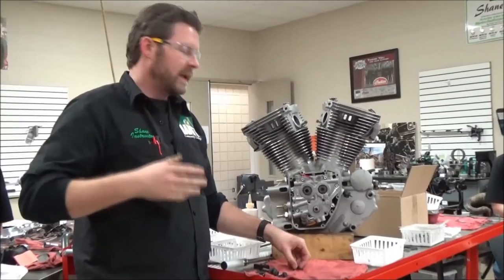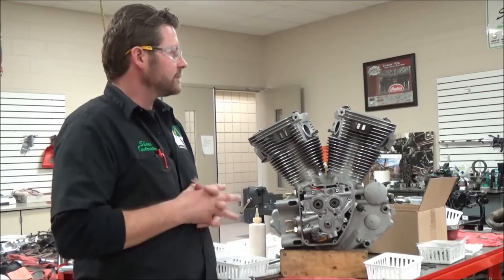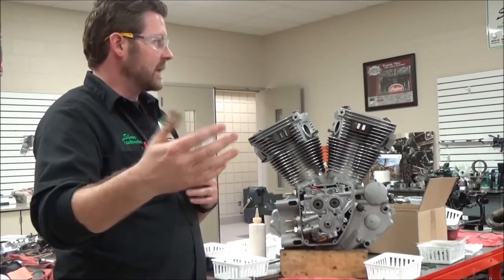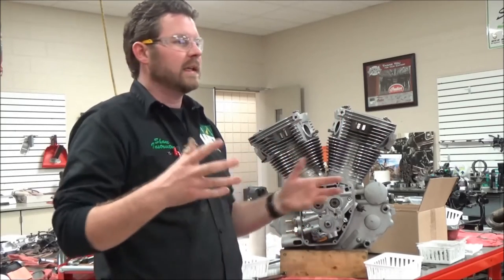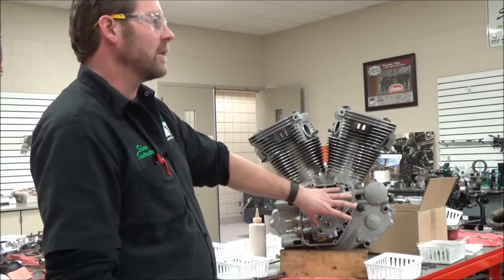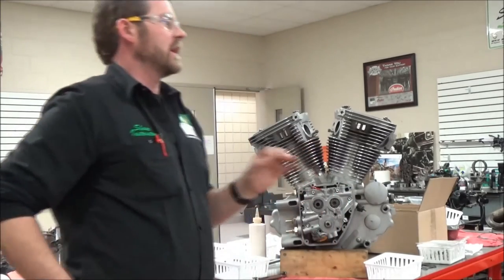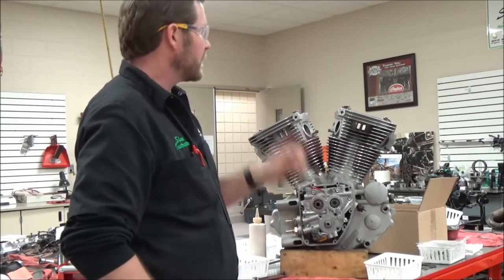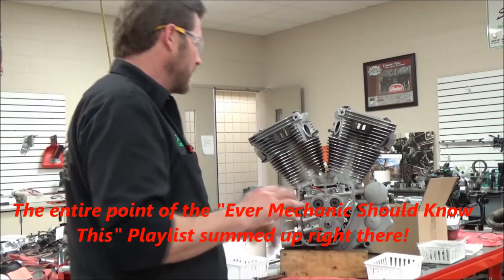Stop Marrying Bolts, Kiss them First! How to properly install fasteners, nuts & bolts!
The most over-looked step in assembly of anything is how one "kisses' everything together. Many people try to fully tighten one bolt at a time or really just don't understand what "happens" from doing it wrong.